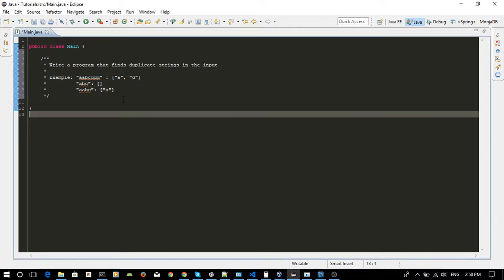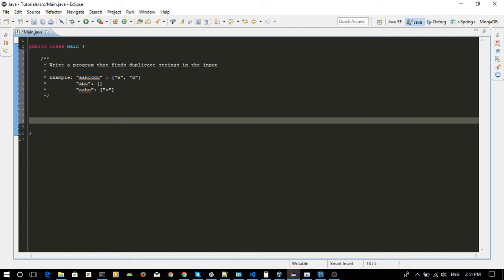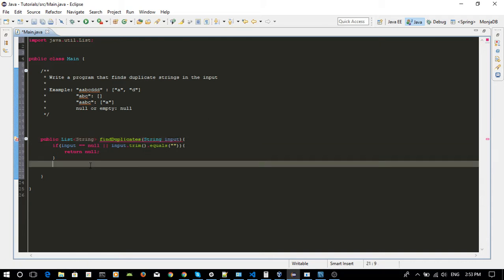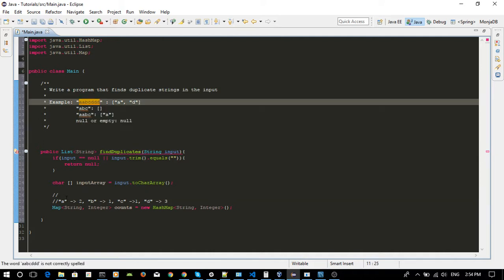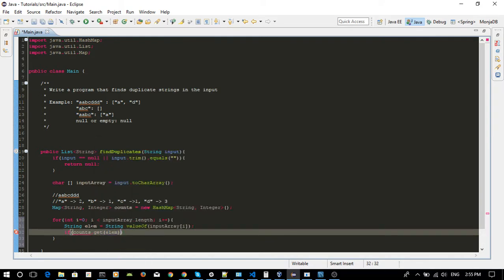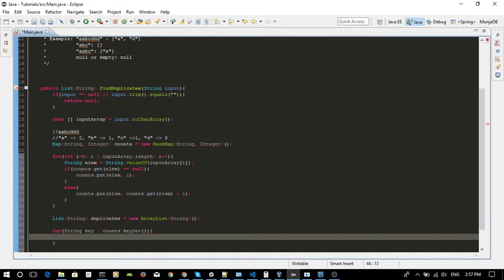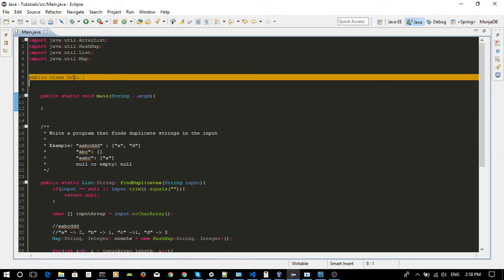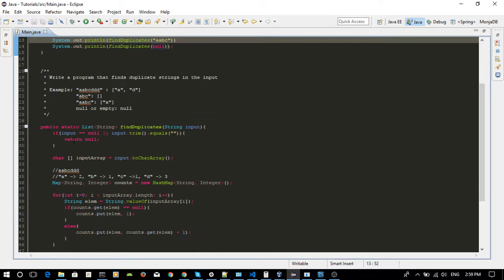Java - Write a program to find duplicates in a String